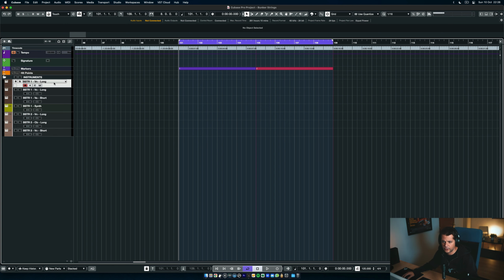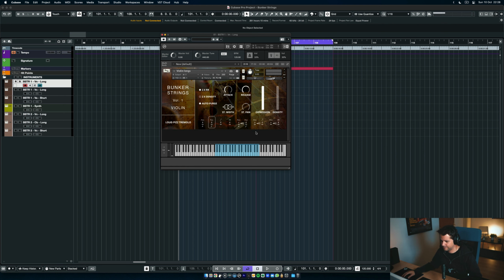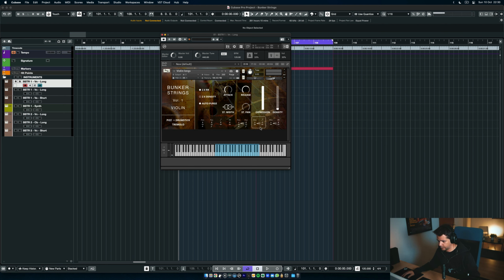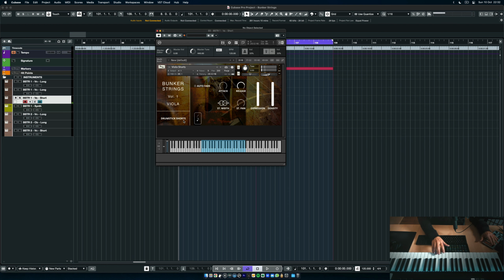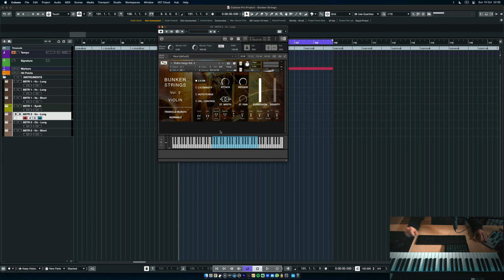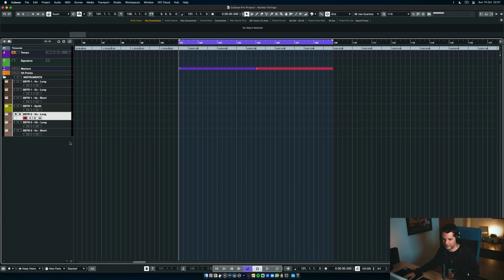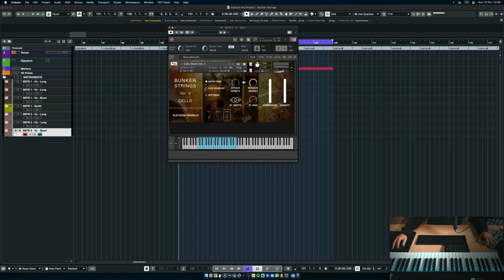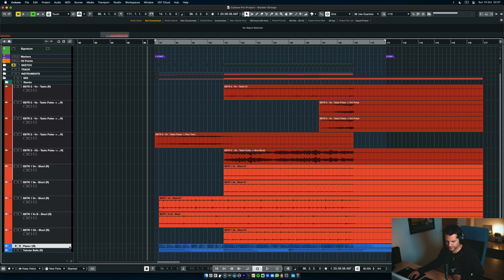Scoring a scene with Bunker Strings | Quick Look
Let's have a quick look at Bunker Strings volume I & II. And then, I'll show you how I scored a scene using these two libraries.